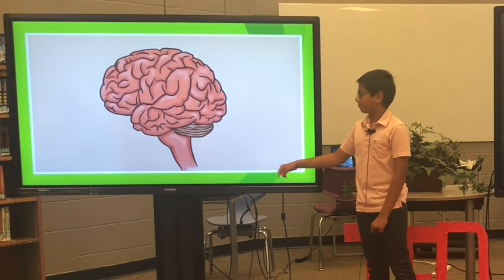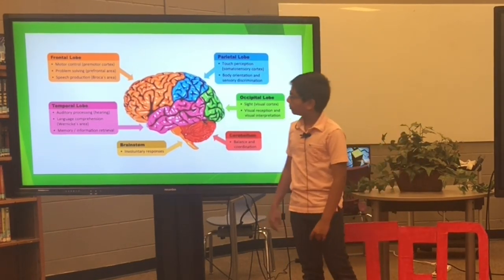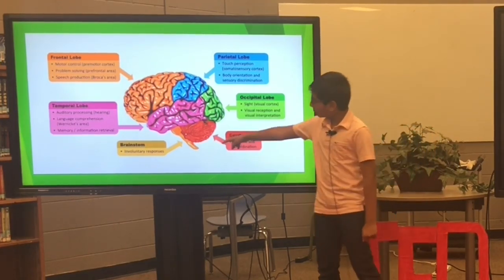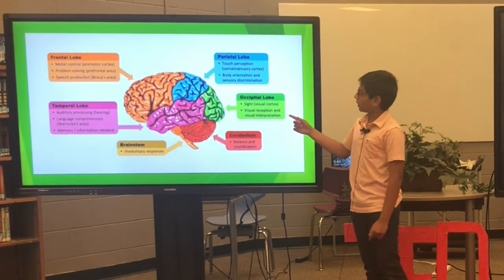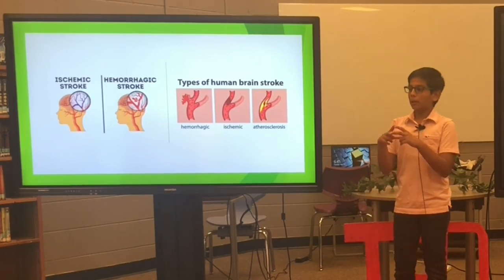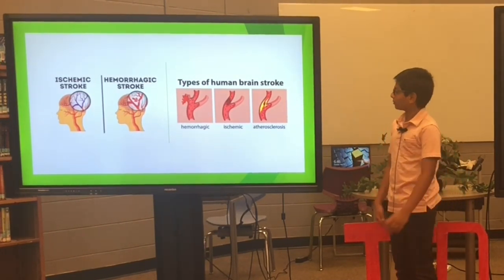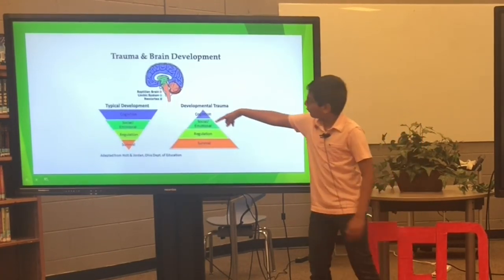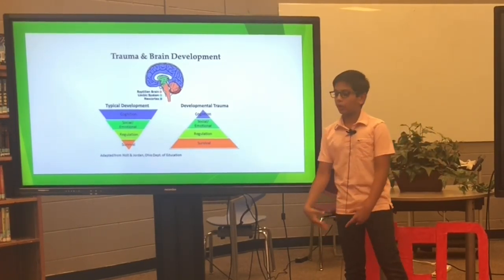Brain Damage and How it Affects Your Life | Om Patel | Sope Creek Elementary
This presentation relays information about how the brain works and what can happen to any person who suffers from brain damage. Om also gives ways to help those who suffer from brain damage.

Om is a truly gifted student who has developed a passion for public speaking thanks to TED Ed Student Talks. His topic choice on Brain Damage is thoughtful and informative.